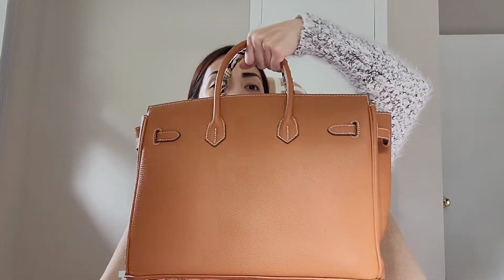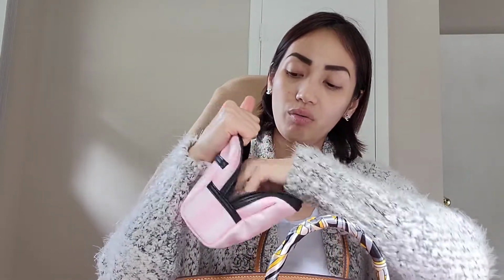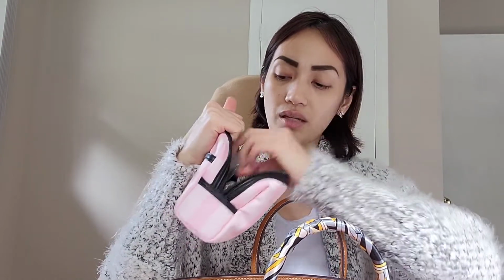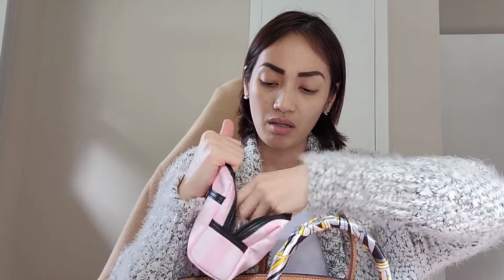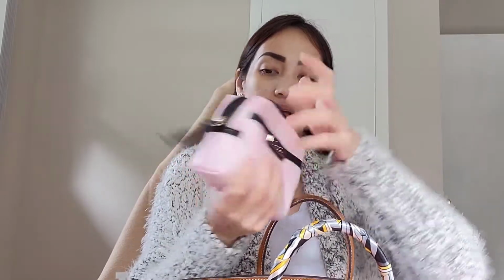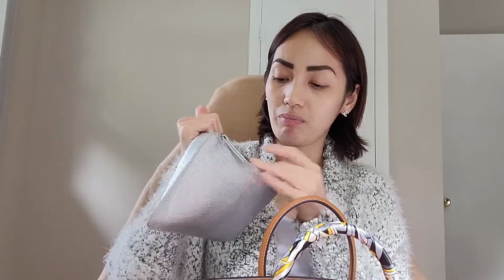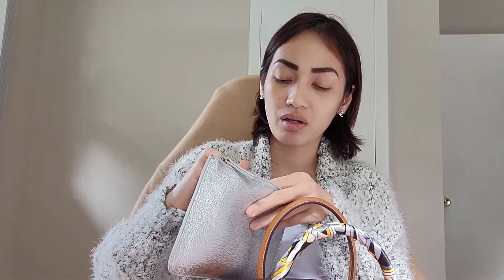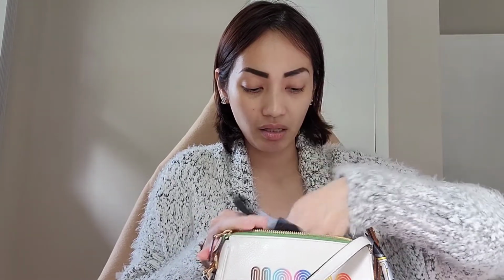Hermes Birkin 35 | In The Bag (best diaper & travel bag)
Looking for a great Mom bag or travel bag? Here is another what's inside my diaper travel bag vlog for you all.

Here is a $10 off on your first Coach purchase (min of $100 or more):

** The purpose of this video is for entertainment, informational and educational purposes only. All thoughts and opinions are my own. The product mentioned on the video are based on my experience and quality when I received it. As a consumer, I recommend that you exercise your due diligence and research about the products before adopting my opinion.